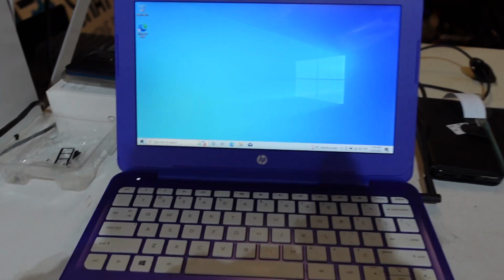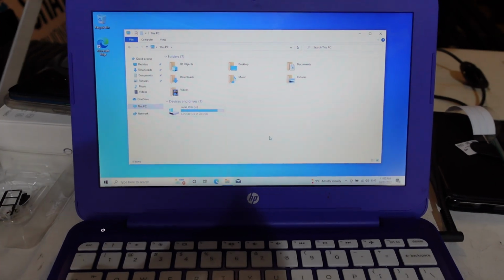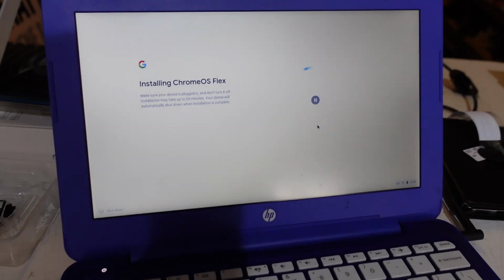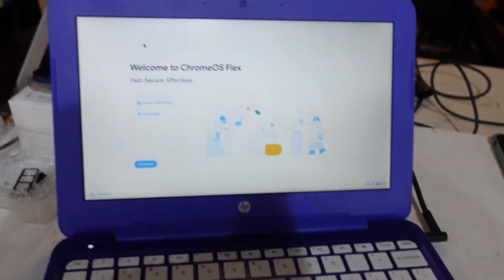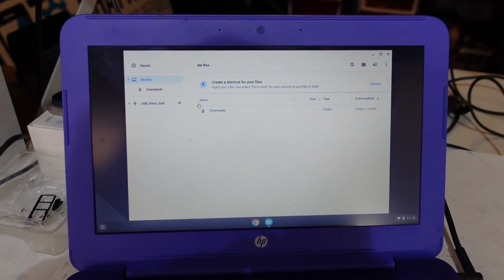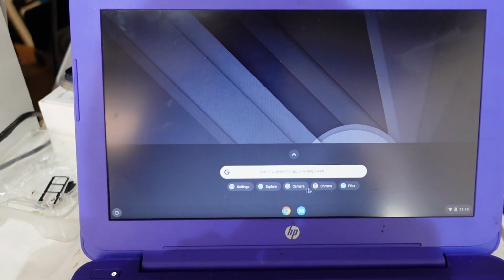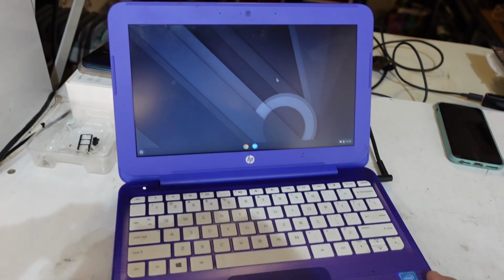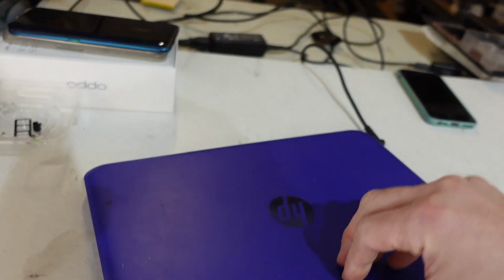ChromeOS Flex the OS Crap windows laptops Need!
if you have a budget laptop running a celeron CPU and windows 7/10/11
the new saviour is here and its ChromeOS Flex!